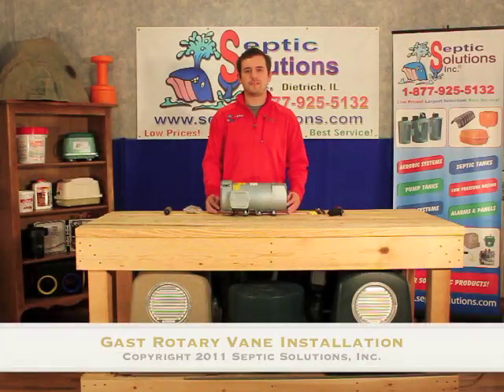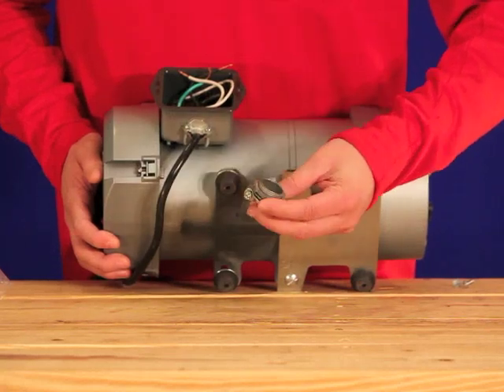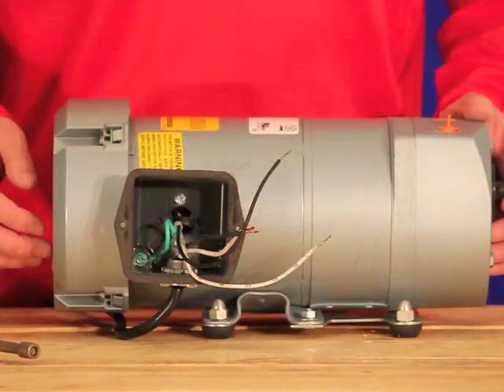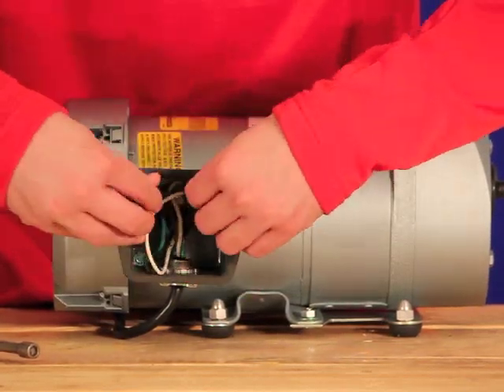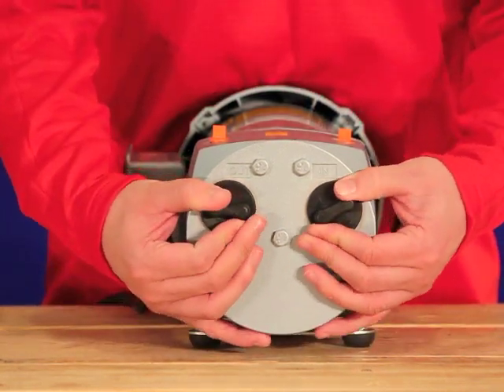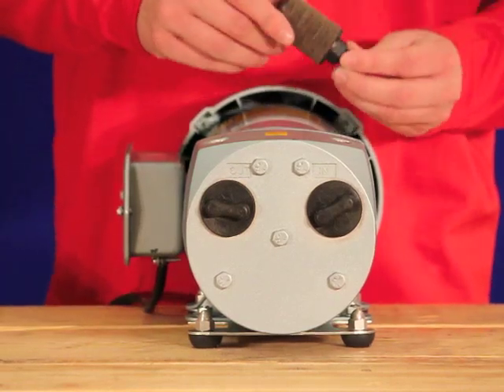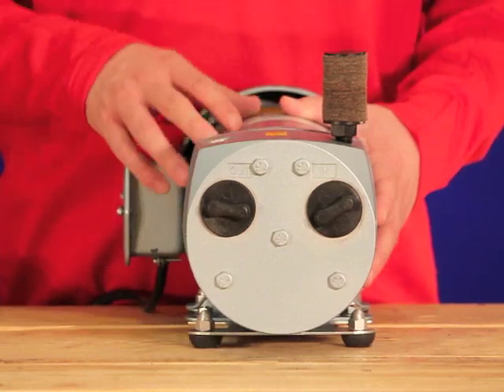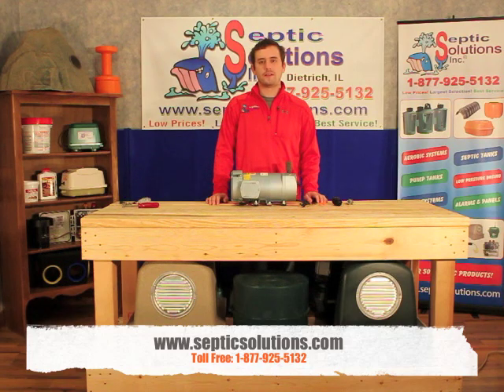Septic Solutions® - Gast Rotary Vane Air Pump Installation Tutorial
Gast Rotary Vane Installation Tutorial. Everything you need to know to install your new Gast Rotary Vane Septic Air Pump!